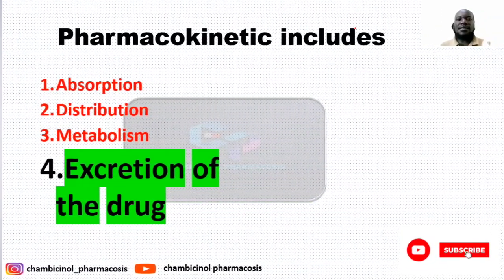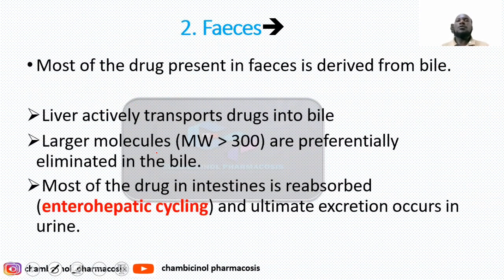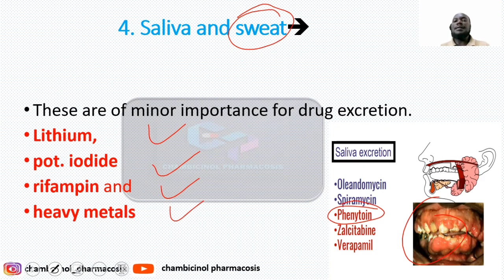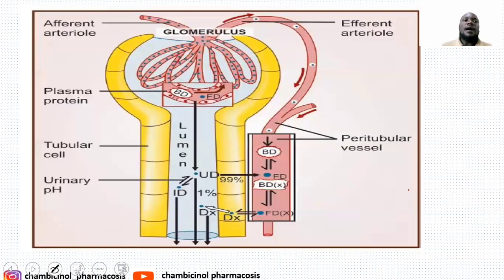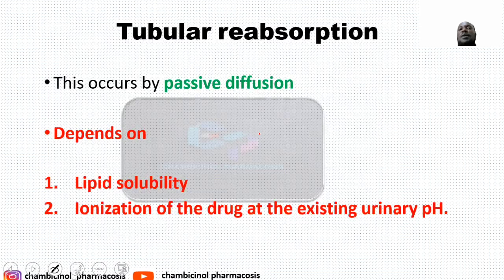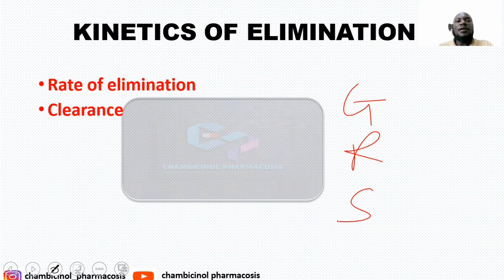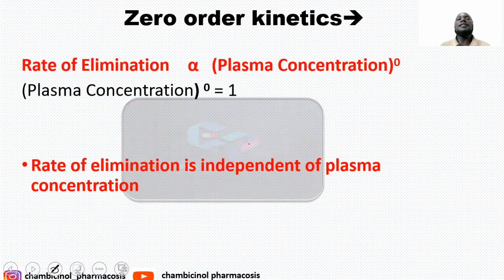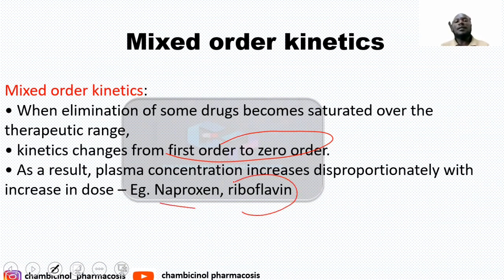PHARMACOKINETICS-DRUG EXCRETION-pcl-session 006